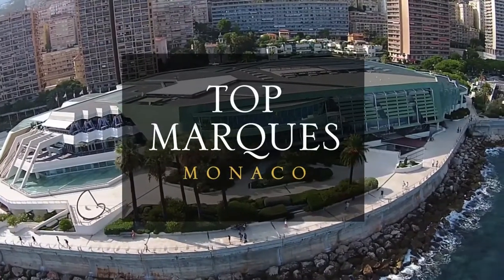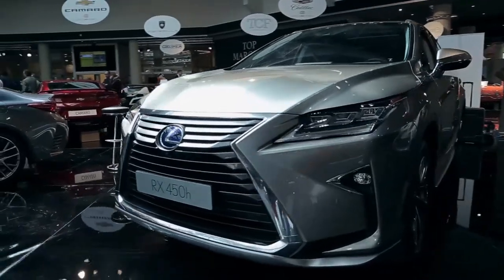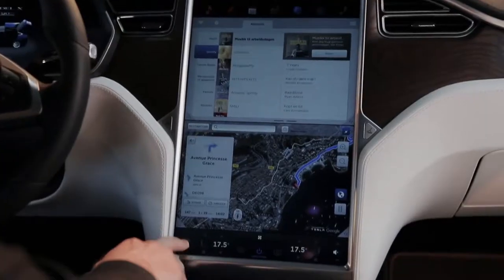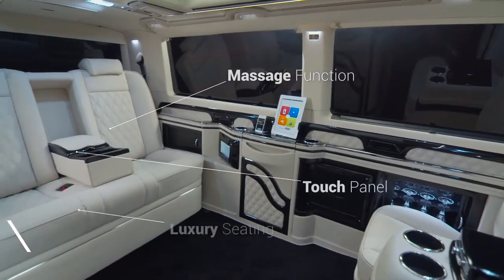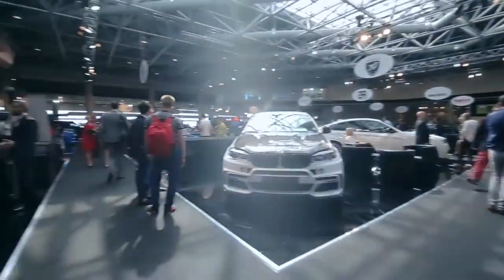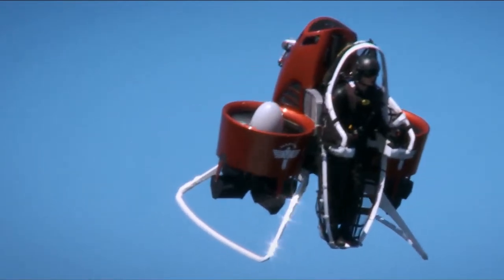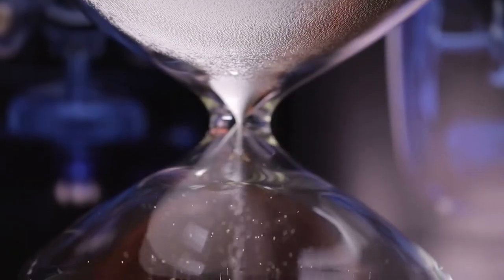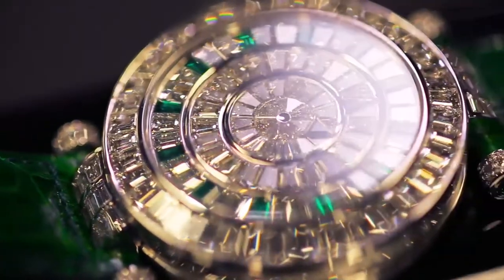Mika Häkkinen - the car he really wants to drive!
Mika Häkkinen reveals what luxury is to him and which car he really adores at Top Marques, the most exclusive supercar show in the world. Held in Monaco's Grimaldi Forum, it displays the most incredible cars. Also experience the ultimate human transport: the first Jetpack landing in Monaco and the greatest hybrid verhicles for smooth and economic luxury driving.